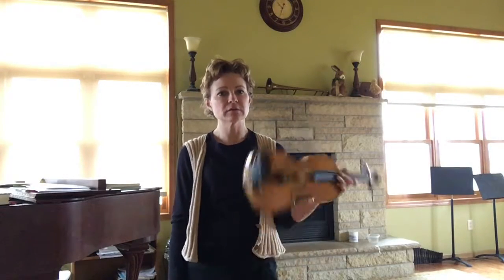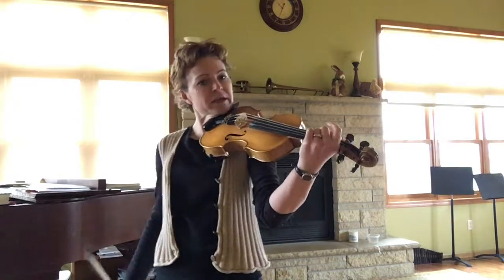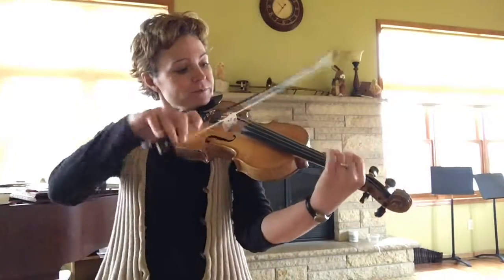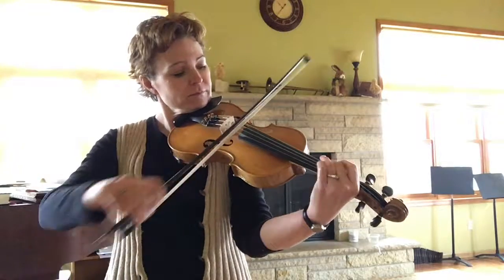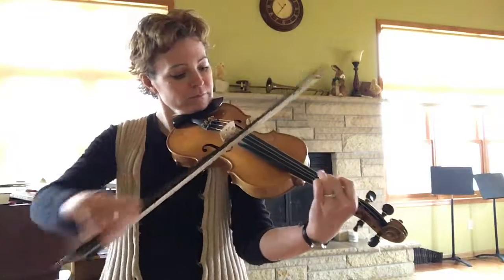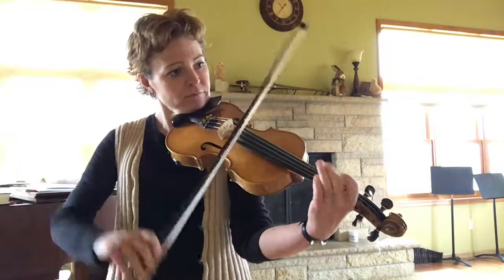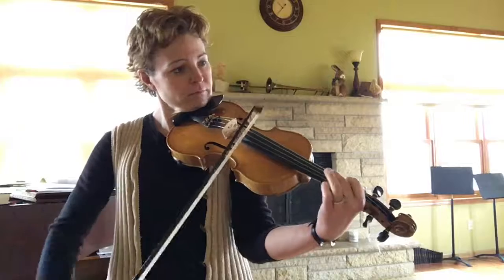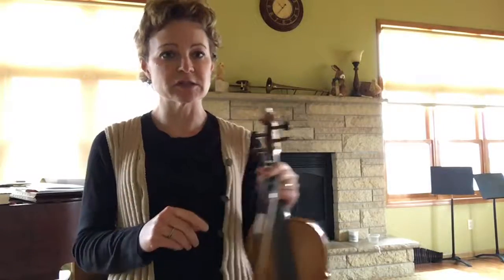Solo Intro To Bailey's Jig